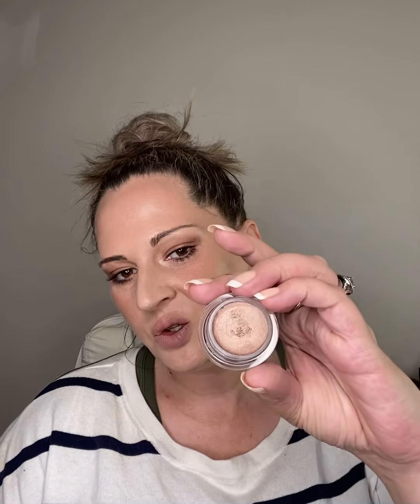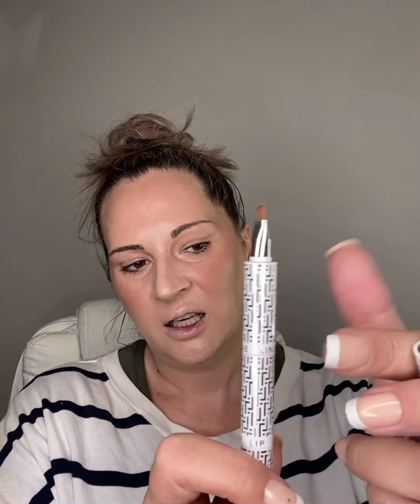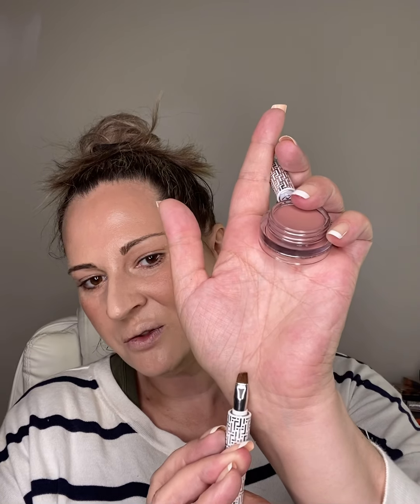NEW BEGINNINGS - Trinny London Latest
♥️Another fantastic launch of 4 sensational Eye2Eye colours by Trinny London.

I have already gone into much more detail on the base & complexion products used in 2 previous videos on IGTV & YouTube, just check my history on either of your interested.

New Beginnings - products used:-

Trinny London:
BFF Cream Skin Perfecter SPF 30
Ultra Violet Queen Screen SPF 50
BFF Serum - Jemima
BFF Serum Eye Concealer- Isabelle
Just a Touch - Bambi
Highlighter - Starlight
Contour - Kate
Bronzer - Serena
Eye2Eye- Dawn, Vision, Trust, Chance

* Mascara- By Terry Lash Expert
* Huda setting Powder- cupcake
* Charlotte Tilbury Brow Cheat & Legendary Brow - Medium Brown
* It Cosmetics No Tug Gel Liner - Cosmic Copper